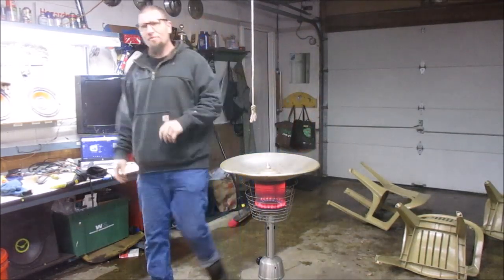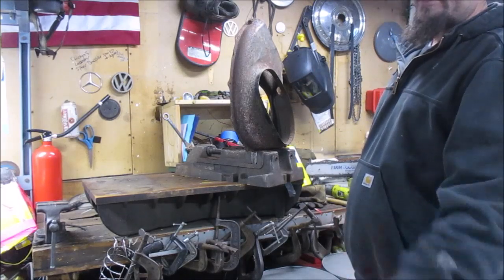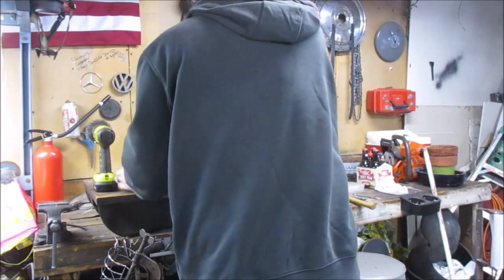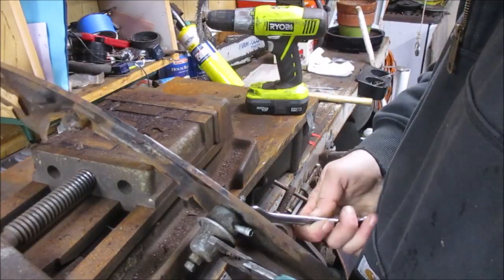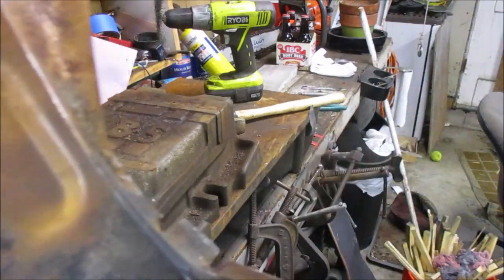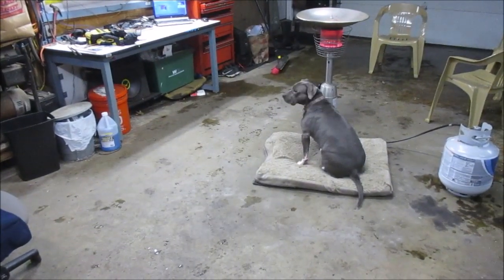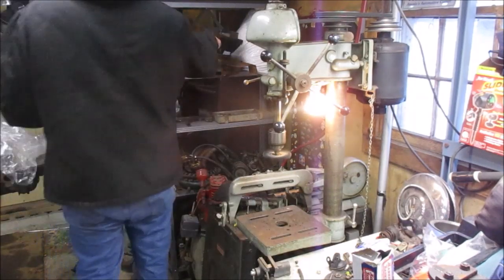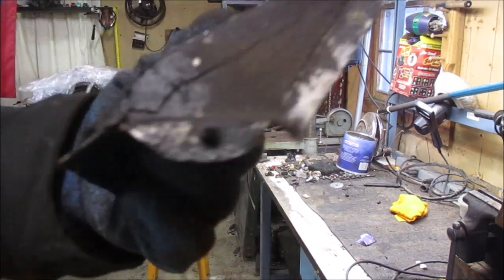1969 VOLKSWAGEN FASTBACK 1600CC PARTS CLEANING AND HAPPY 2020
Happy 2020 and thank all of you. We clean up the rest of the cooling tin so that we can paint it